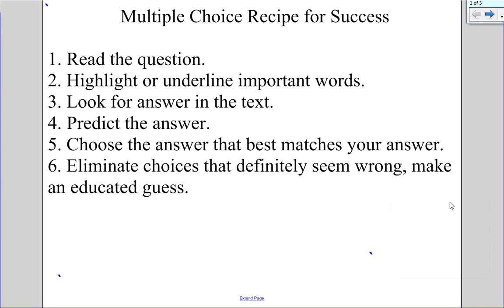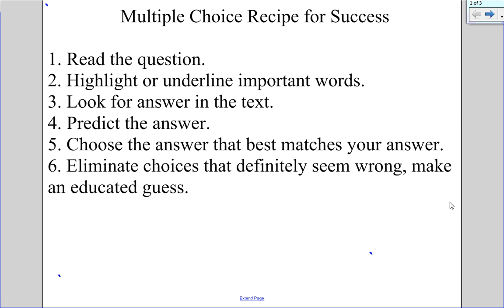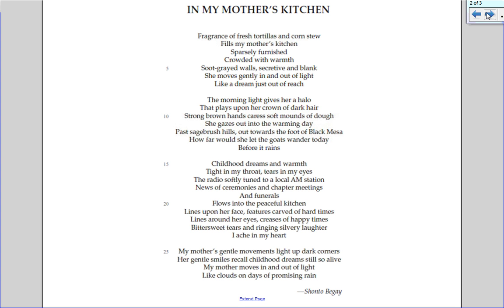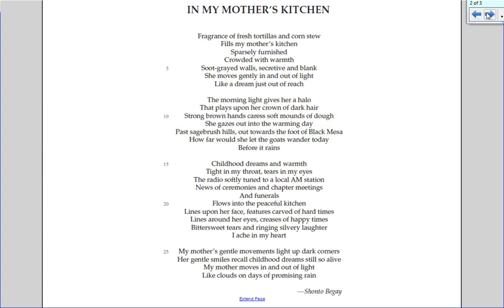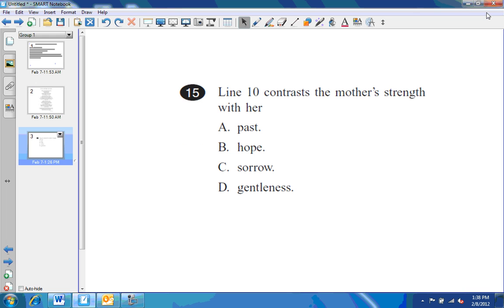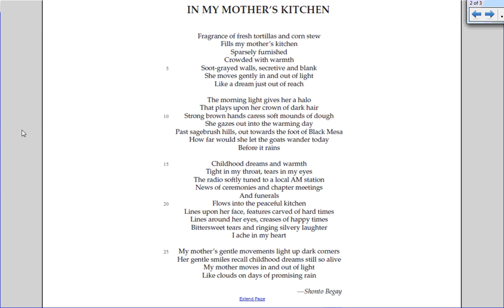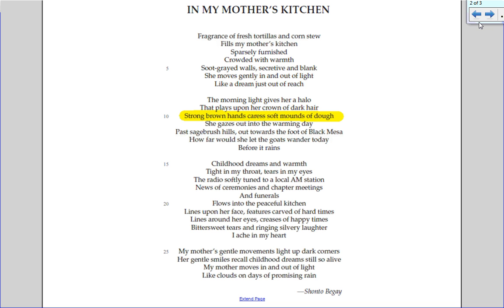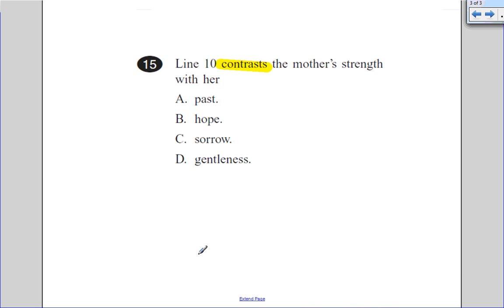How to Answer a Multiple Choice Question